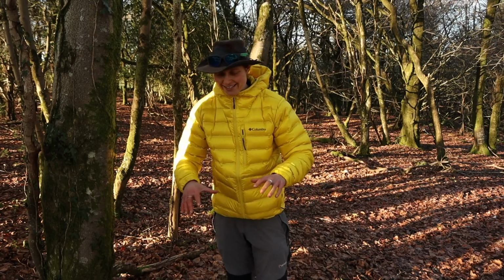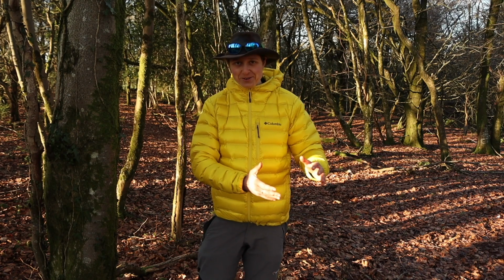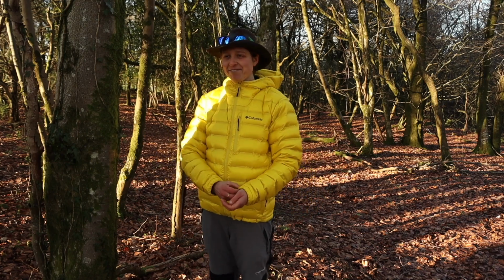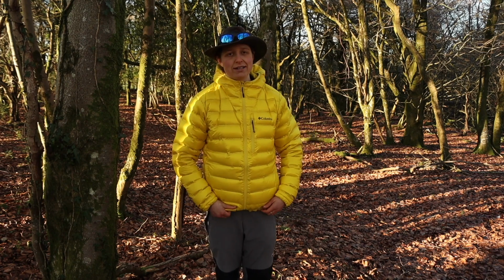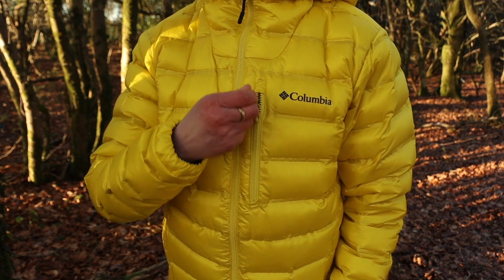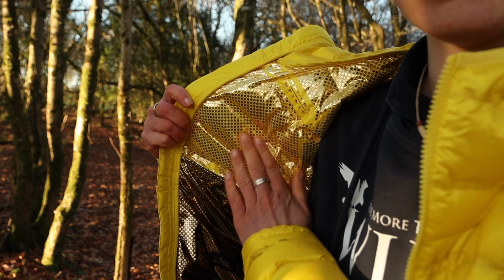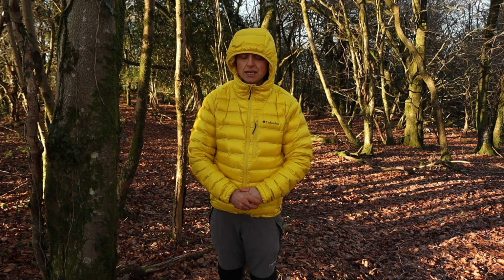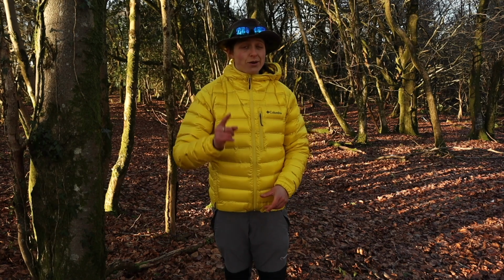Columbia Pebble Peak Down Omni-Heat Jacket Review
The Pebble Peak™ Down Hooded Puffer Jacket by Columbia is, in yellow, a stand-out jacket that performs as good as it looks! Also available in blue and black, this RDS certified down jacket is designed to keep you warm wherever your adventures take you.

Stay WILD!